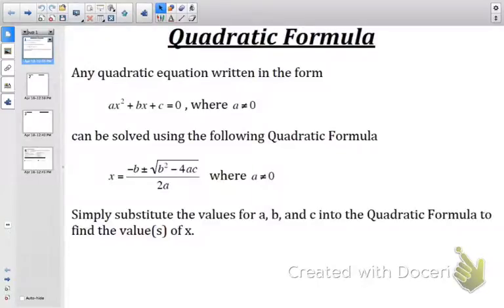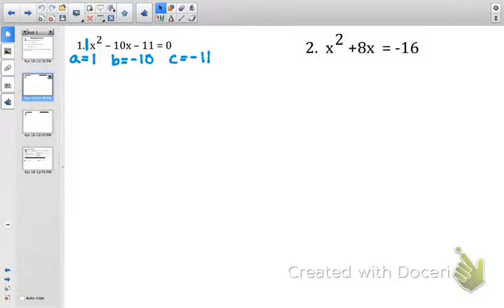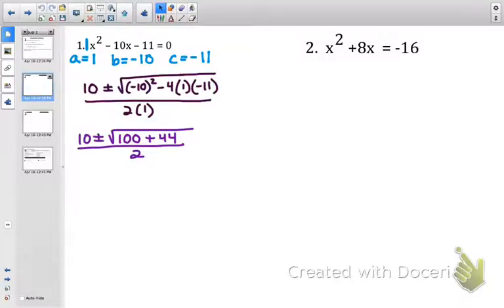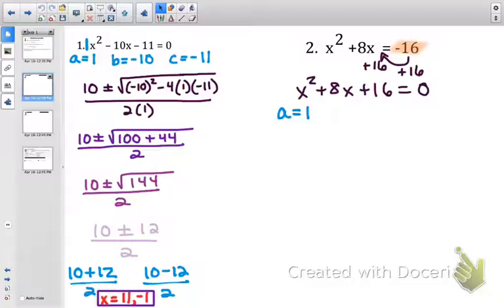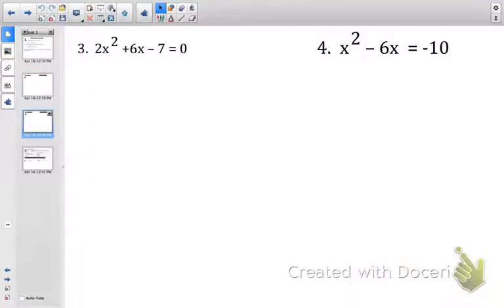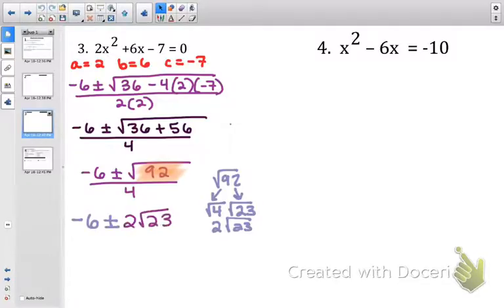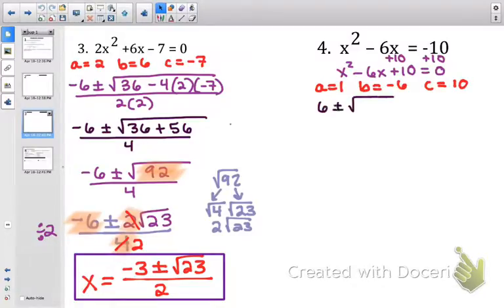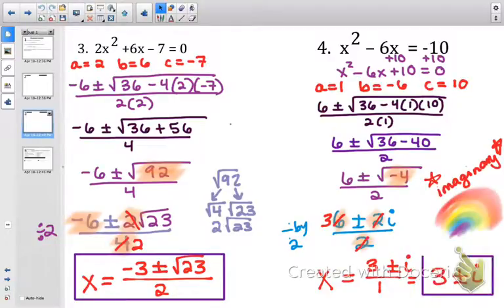Quadratic Formula (Chapter 5 Topic 7)